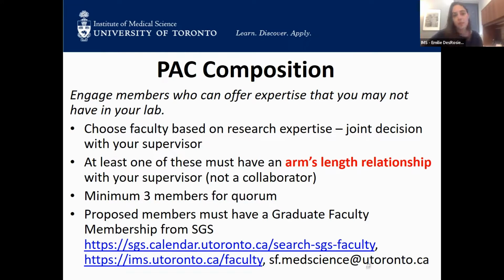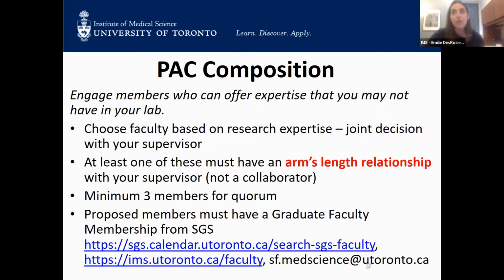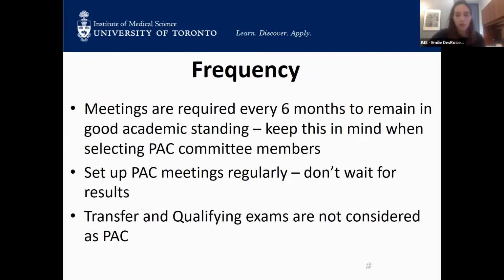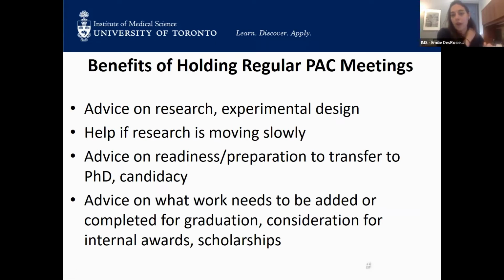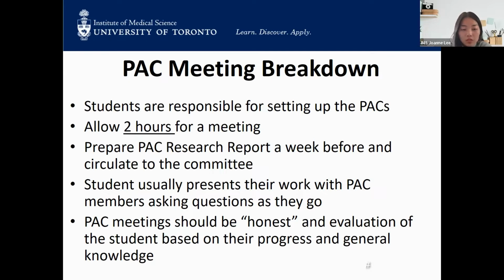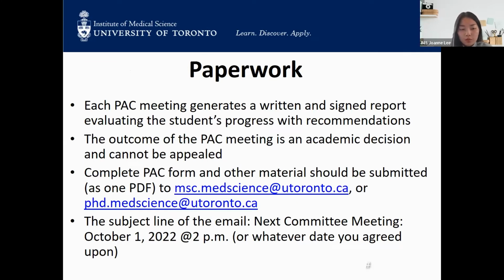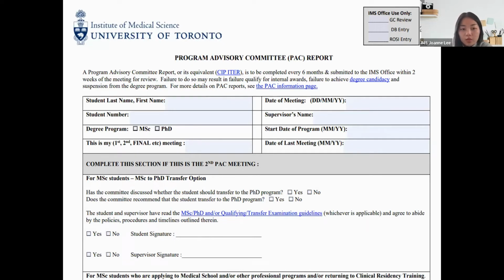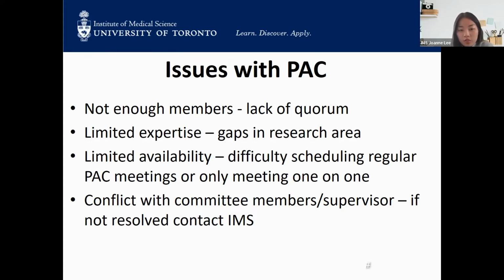PAC Workshop 2022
The IMS held its annual Program Advisory Committee (PAC) Workshop for incoming students on October 12, 2022. Watch the recording here.